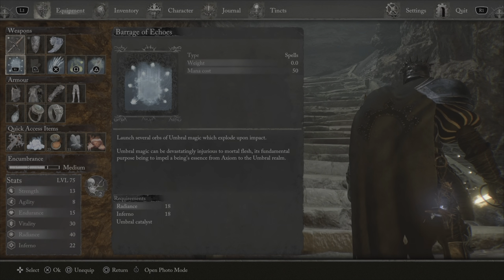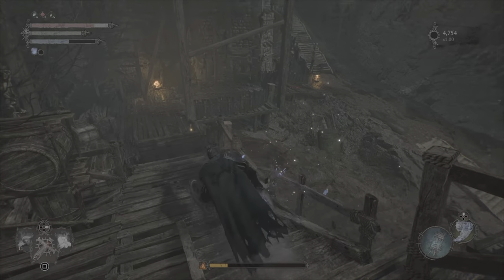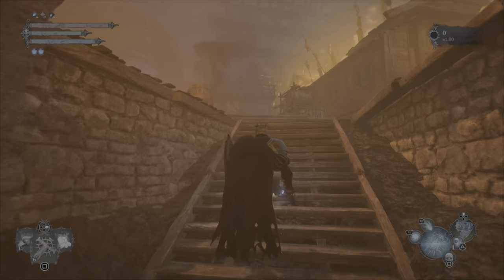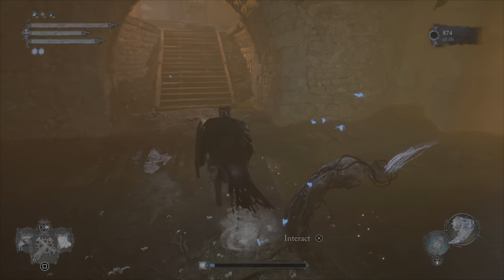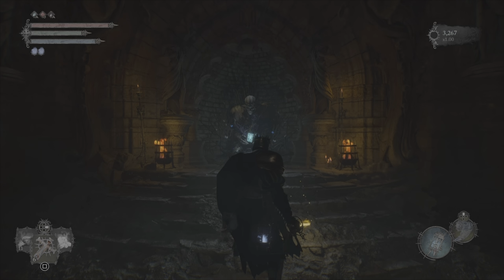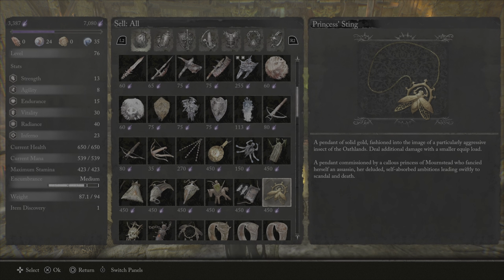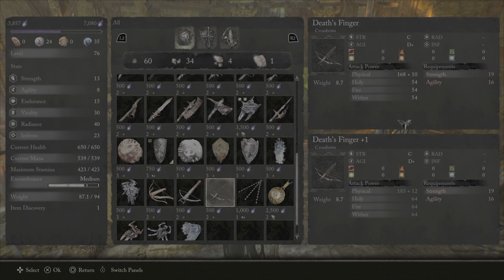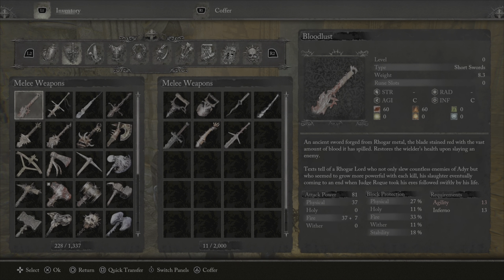Let’s play Lords of the fallen 31 - Secret door of the Sunless skein key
Lords of the fallen originally released back in 2014, but it didn’t do all that well and was abandoned by the developers.

9 years later they released Lords of the fallen again, set in the same universe a thousand years after the events of the original. Built on unreal engine 5, the team at Hexworks has brought us a true Next-Gen soulslike with its own identity and flair.

You have a vast interconnected world with many secrets and loot to uncover both in Axiom (Realm of the living) and Umbral (Realm of the dead). Many challenging and unique enemies and bosses stand in your path as you explore and progress through this beautifully crafted duel world that Hexworks has brought forward.

As the newest member of the Dark Crusaders you have been given a tremendous responsibility to fight evil, on whichever side it may be, and take down the Demon-god Adyr.

With multiple different starting classes to choose from, you are free to start crafting your crusader into what ever you want. All classes are unique and offer different items to start your journey with, making subsequent playthroughs feel fresh and keeps you engaged.

Join me on my first journey through Mournstead as I tackle the many challenges that lay before me.

All footage is captured in 1080p60 on PlayStation 5

SOCIALS